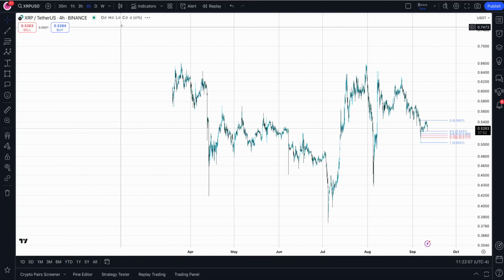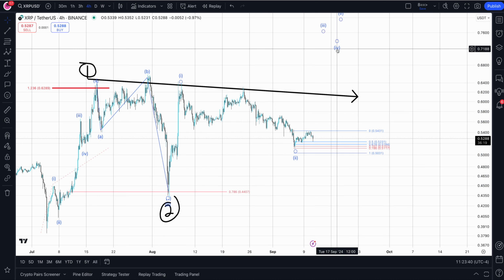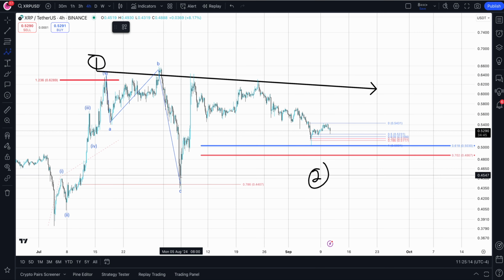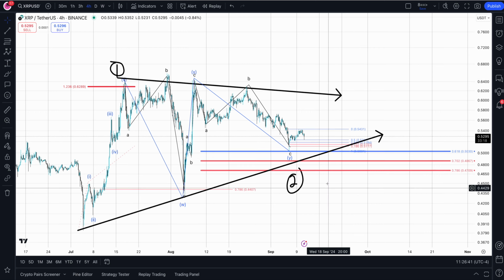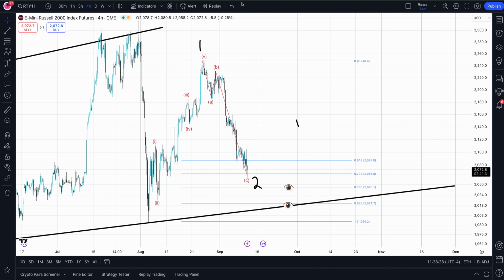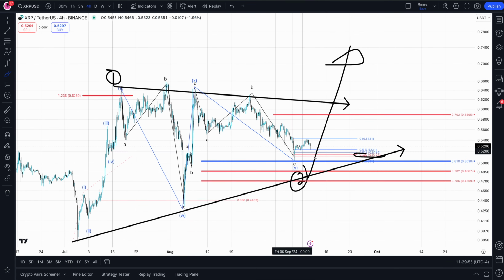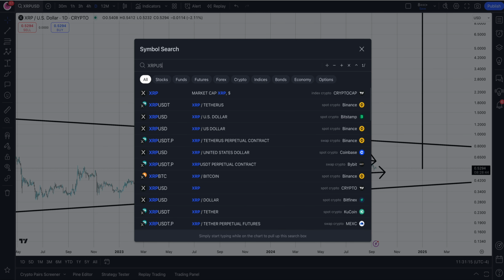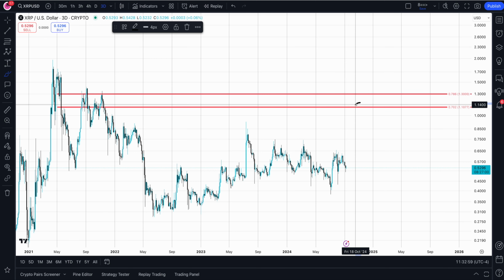$XRP and Russell 2000 Technical Analysis - September 11th 2024